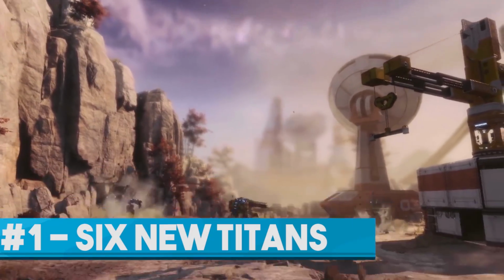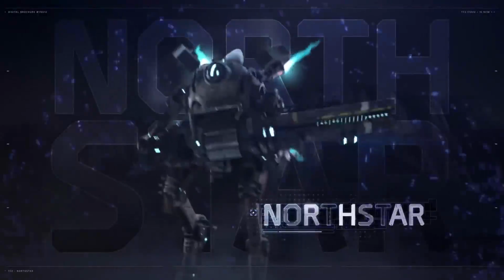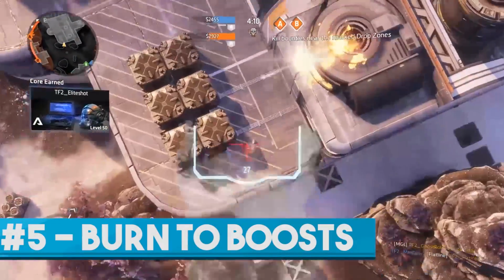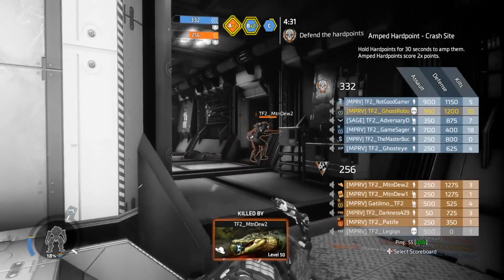TOP 10 REASONS TITANFALL 2 IS BETTER THAN TITANFALL 1!!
Titanfall 2 Gameplay - Titanfall 2 Review - Titanfall 2 Multiplayer - Titanfall 2 Walkthrough - Titanfall 2 Gameplay Part 1!! Is Titanfall 2 the best shooter of 2016?? It just might be!! Thanks to EA and Respawn for inviting me to the Titanfall 2 Review Event!!

Feel the power of 20-foot tall war machines.
Advanced, action-packed gameplay fighting as a pilot unique 20-foot combat units. Whether fighting as a Pilot, the apex predators of The Frontier, or as a Titan, 20-foot tall war machines.
Titanfall 2 provides an incredibly fun, fluid, and thrilling combat experience that is unmatched.
Captivating single player campaign - step on to The Frontier as a Militia rifleman with aspirations of becoming a Pilot.
Stranded behind enemy lines, and against overwhelming odds, you must team up with a veteran Vanguard-class Titan and uphold a mission you were never meant to carry out.
Deeper multiplayer action - with six brand-new Titans, a host of deadly new Pilot abilities, an expanded customization system, new modes and much more, Titanfall 2 gives players the deeper MP experience they have been asking for.
Play with friends, or make new ones - the social tissue of Titanfall 2, Networks makes it fast and easy to play with friends old and new.
Whether Social or Competitive, players will be able to create and join a variety of Networks that best suit their play styles and preferences.
For 1 player or multiplayer support.